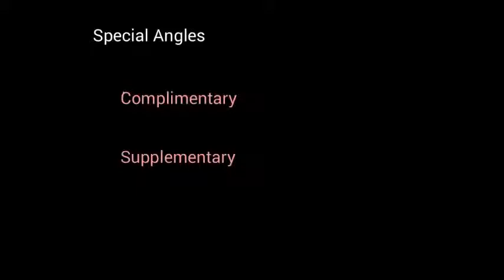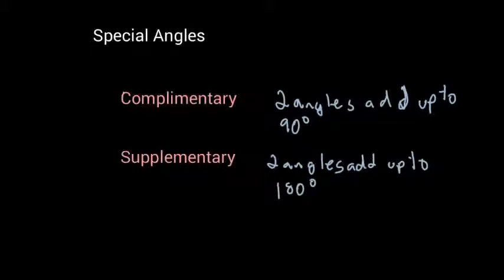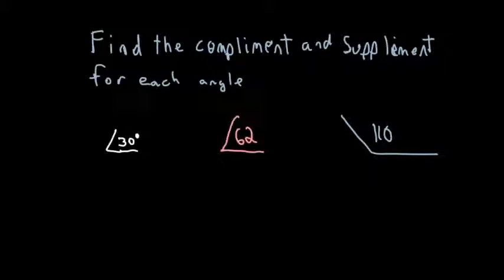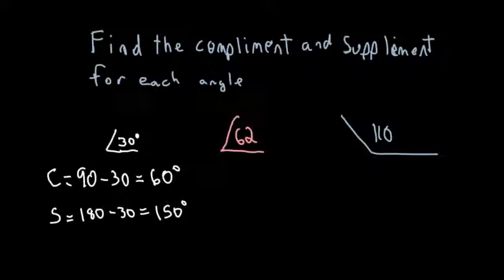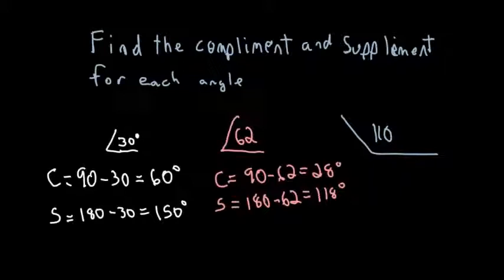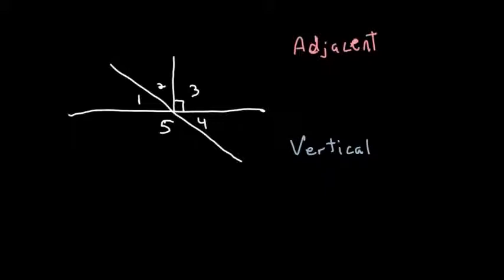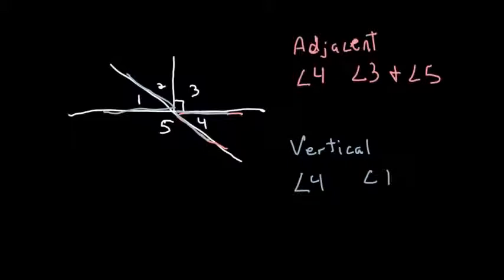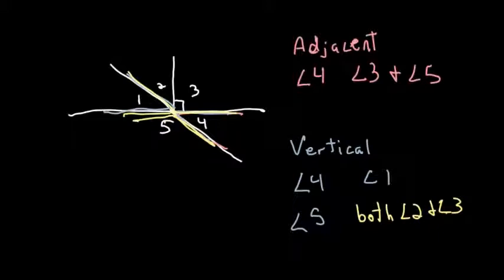Special Angles 1